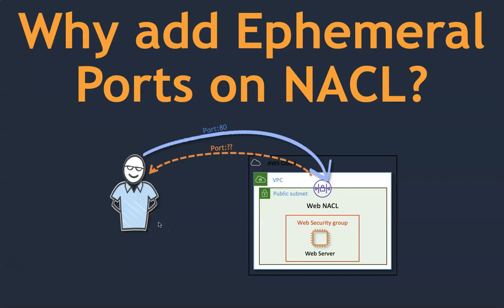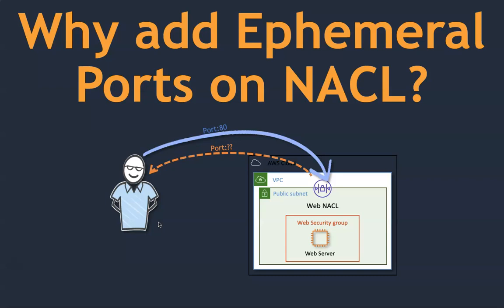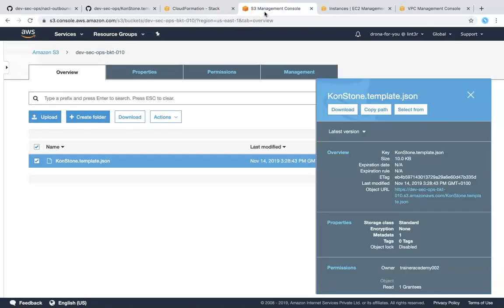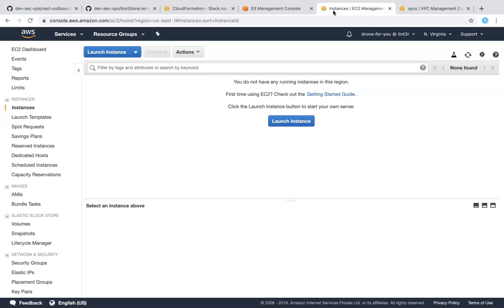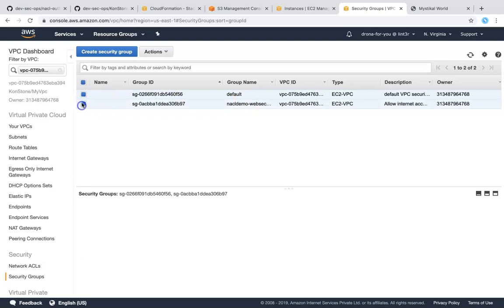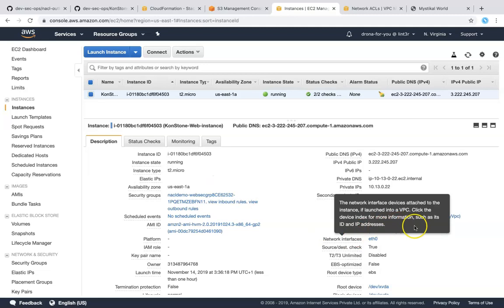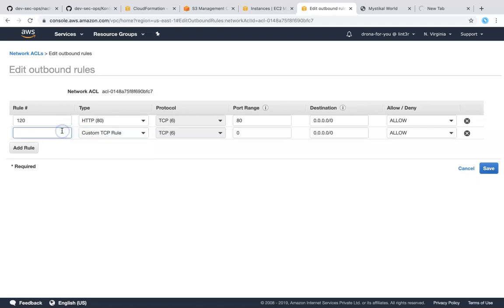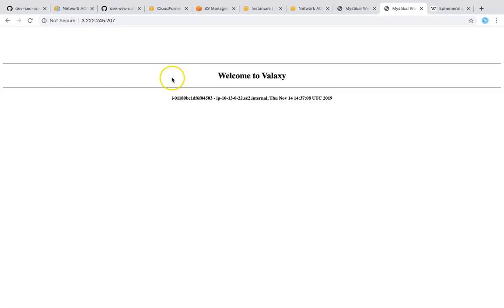AWS Cloud Security 👮| NACL Rules | Why we need to configure ephemeral ports on NACL for web servers?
Online Trainings
Online Trainings: